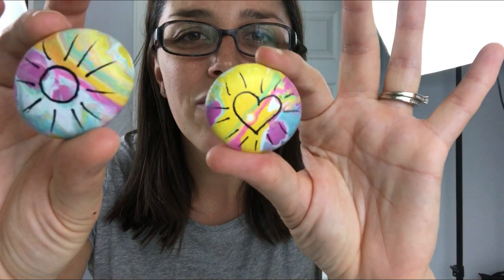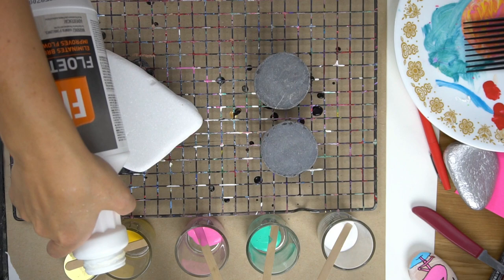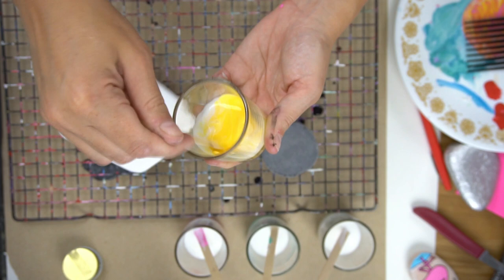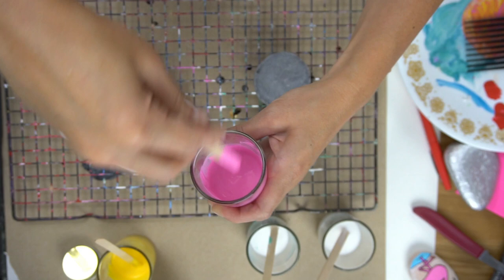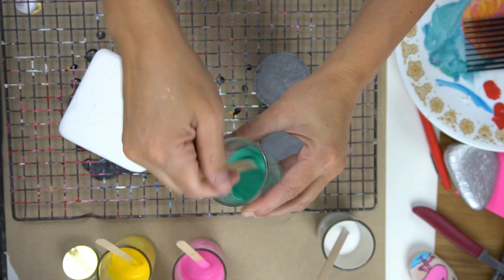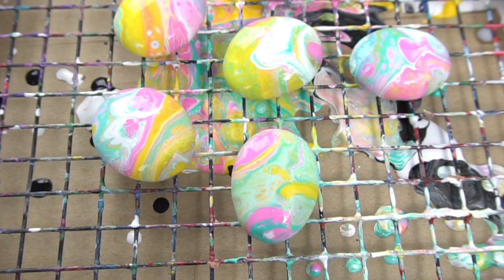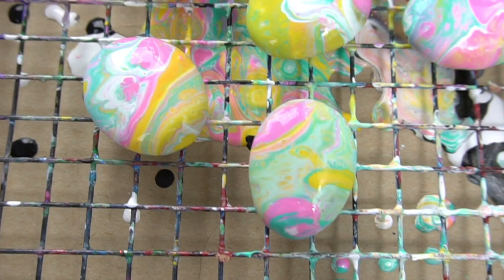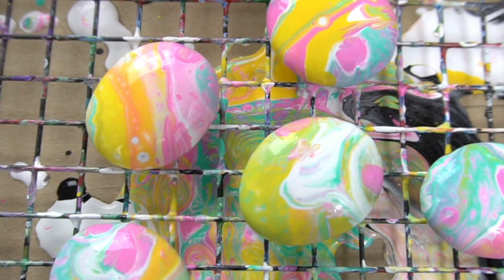Pink, Teal, & Yellow Pour Painting Rocks || Rock Painting 101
Acrylic pour painting is very popular right now and using this technique on rocks is so much fun! This is one of my favorite color combinations. Pour painted rocks are perfect for adding simple designs or encouraging word for kindness rocks.

Happy Painting!!